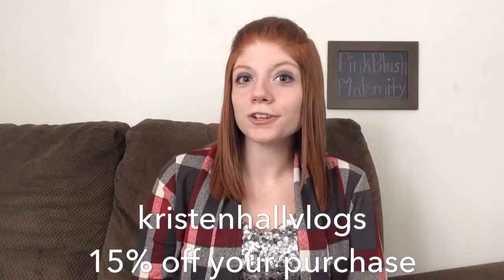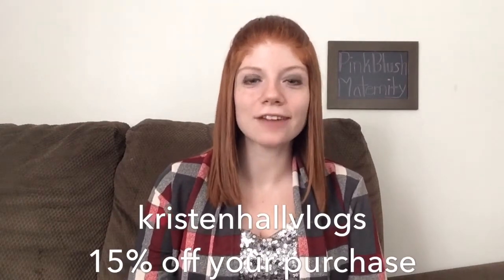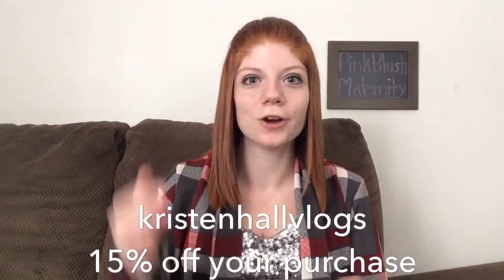PINKBLUSH MATERNITY REVIEW/COUPON CODE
~~OPEN ME~~

Hey guys! Today I reviewed the cardigan I got from PinkBlush Matetnity. I love this and really recommend it!

Coupon Code for 15% Off: kristenhallvlogs

~~SOCIAL MEDIA~~